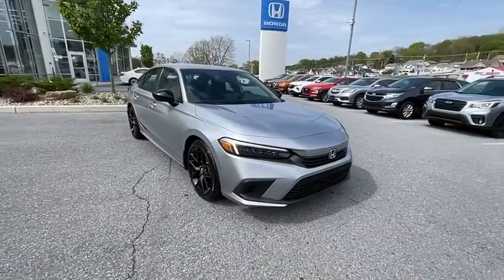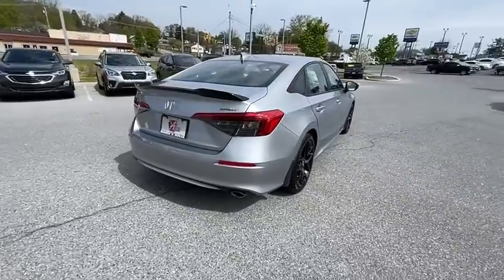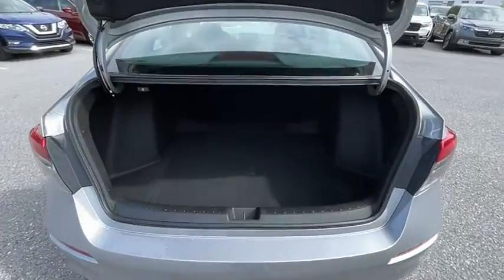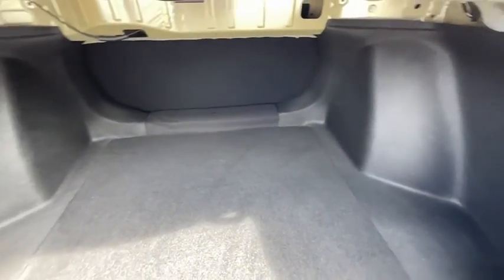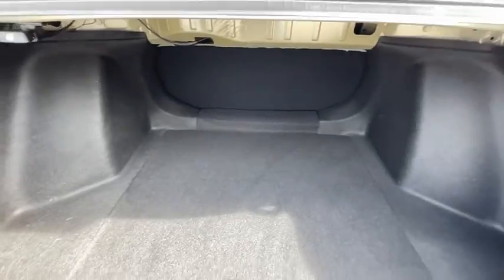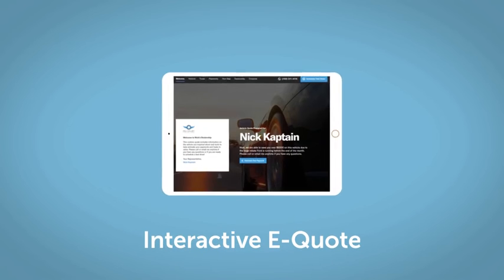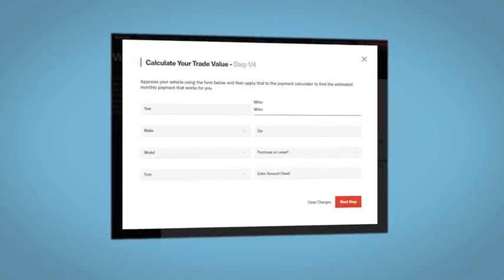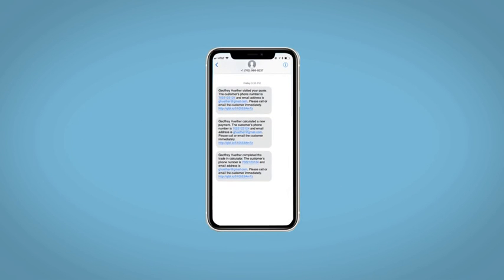2022 Honda Civic Altoona, Bedford, Hollidaysburg, Tyrone, Huntingdon, PA UJ501779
Lunar Silver Metallic Used 2022 Honda Civic available in Altoona, Pennsylvania at Altoona Honda. Servicing the Bedford, Hollidaysburg, Tyrone, Huntingdon, PA area.

Altoona Honda
201 Valley View Blvd

CARFAX One-Owner. **CERTIFIED** This 2022 Lunar Silver Metallic Honda Civic Sport FWD is well equipped and includes these features and benefits:brbrTimbrook Q-Certified Pre-Owned Details:brbr* Limited Warranty: 2 YEAR/100,000 Powertrain Warrantybrbrbr* Vehicle History Reportbrbrbr* Roadside Assistance : Covers 2 day Rental Vehicle/ Alternate Transportation and no trip Interruptionbrbr* 85 Point Inspectionbrbrbr* see sales associate for details and limitations.brbrSo no matter where you go, Timbook has you in good hands, backed by Assurant!brbrClean CARFAX. 30/37 City/Highway MPGbrbrbrWE MAKE IT EASY! Have a question or need more info? Let us know!